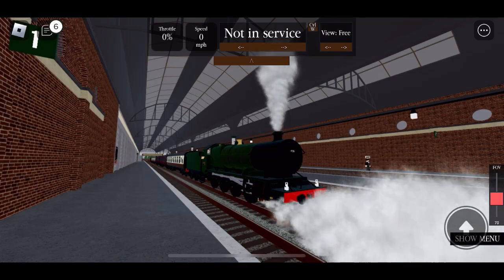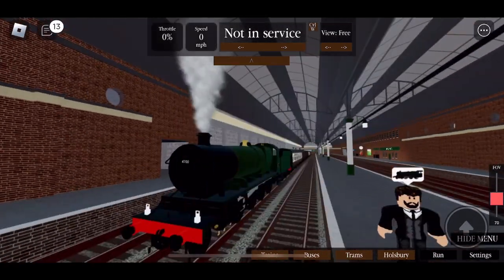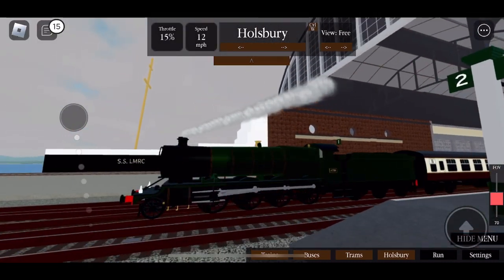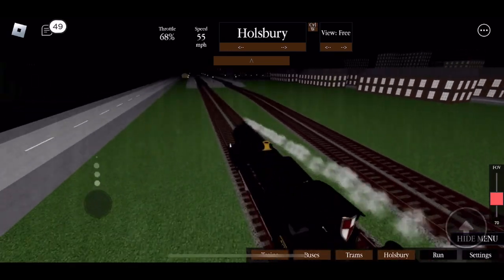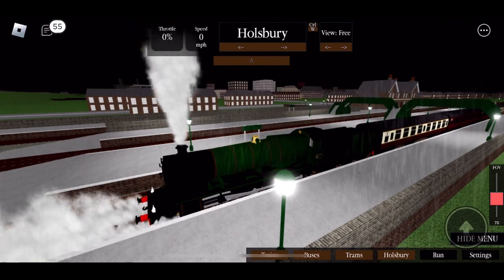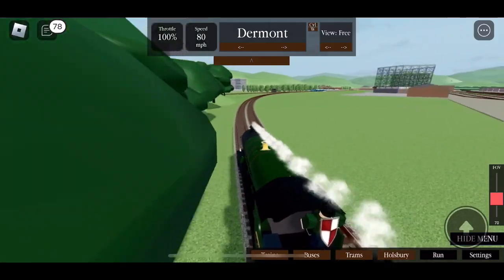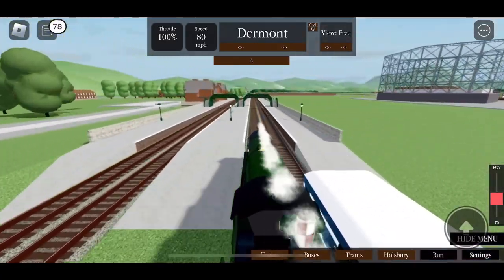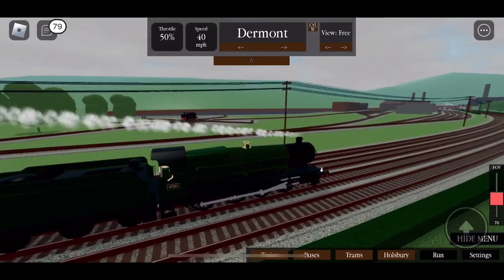The 4700 Class - Steam Era | Roblox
This video is not a montage, it’s kinda like a review of the engine like I’ve done before with this game. The engine in this video was just recently added so I thought it would be cool to do a video on it since y’all love these videos. Hope y’all enjoy.